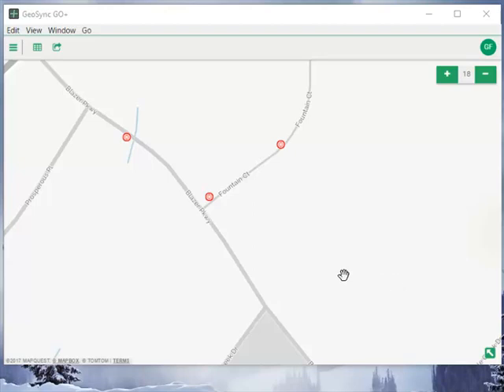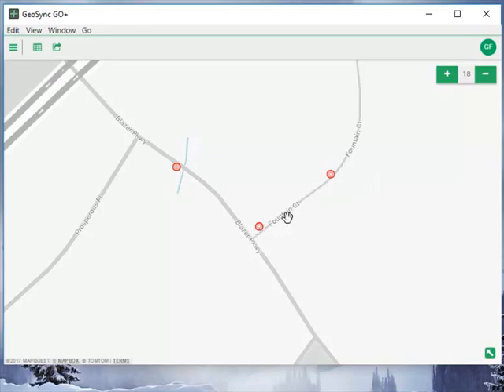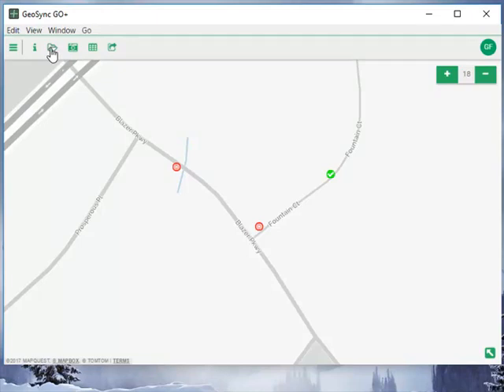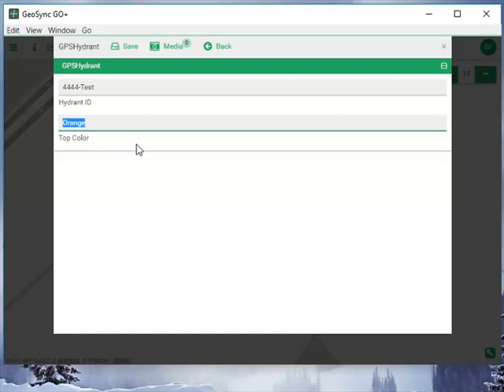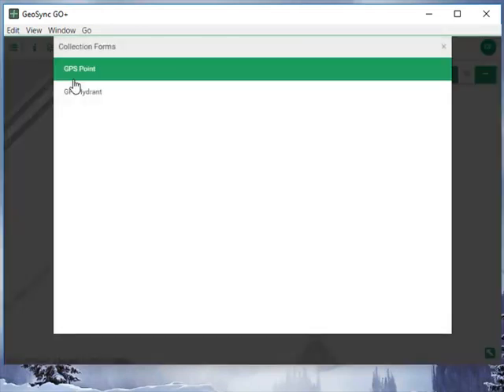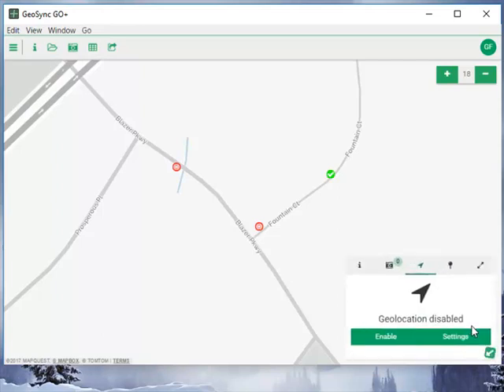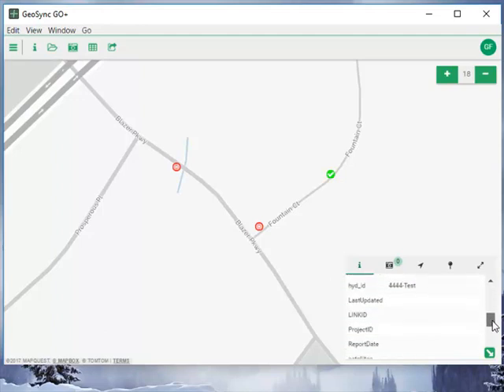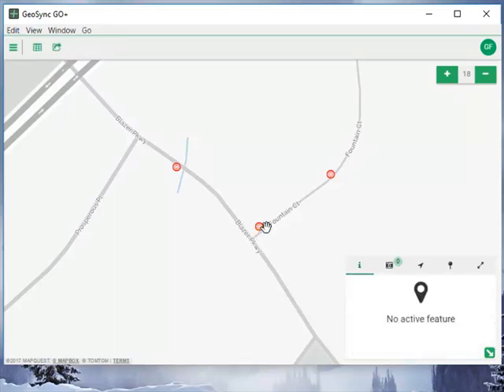Edit Feature Attributes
using GeoSync GO Plus edit feature attributes